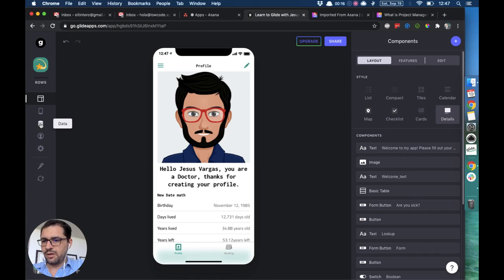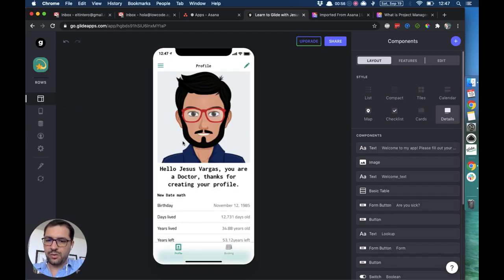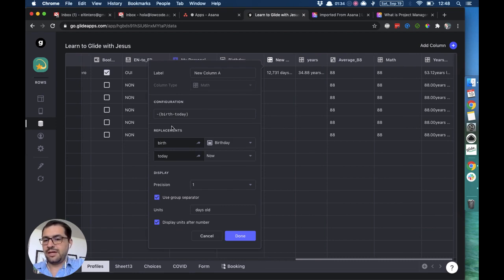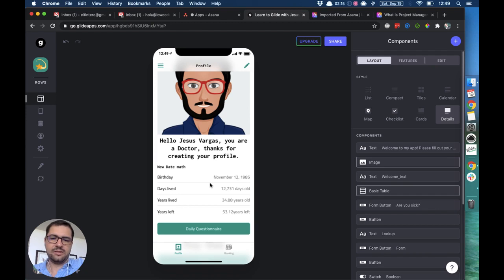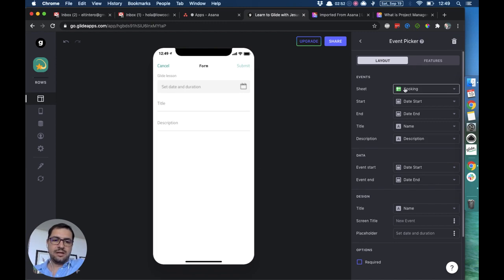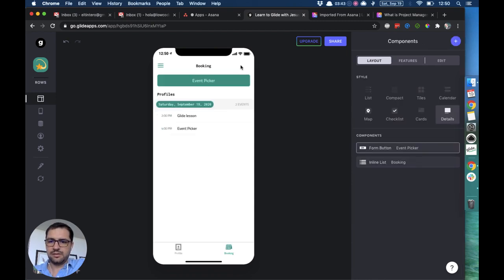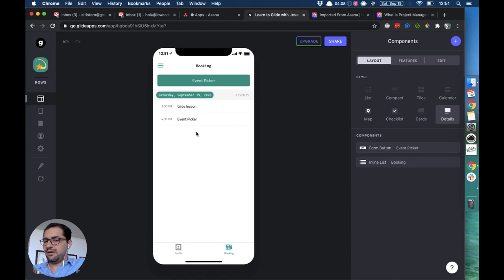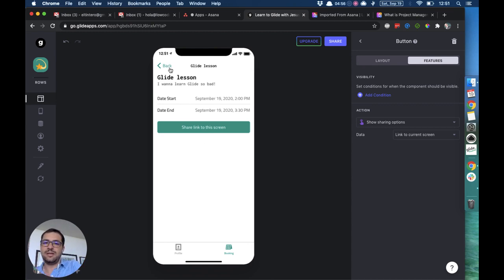LESSON 6 Glideapps tutorial: Tables, dates, event picker and deeplinks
New Glide Features! In this quick lesson, we cover the following new announcements:
- GLIDE TABLES
- MATH WITH DATES & TIMES
- EVENT PICKER (THIS IS MASSIVE!)
- LINK TO SCREEN (THIS IS MASSIVE AS WELL!)
I recorded a quick video going over these new announcements.
Remember you can copy the template I'm showing in the video here so you can play around with these new features.